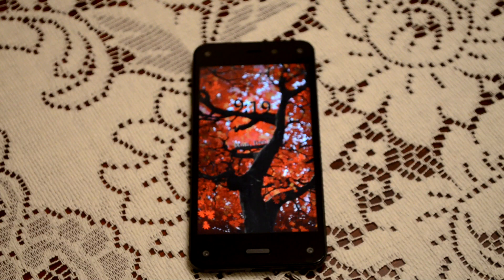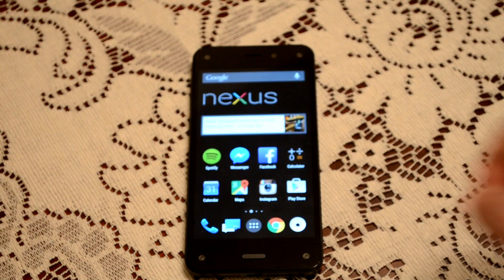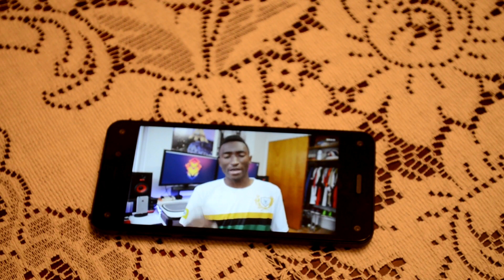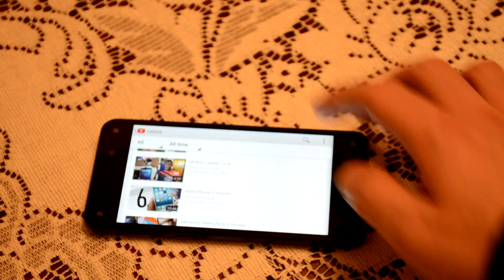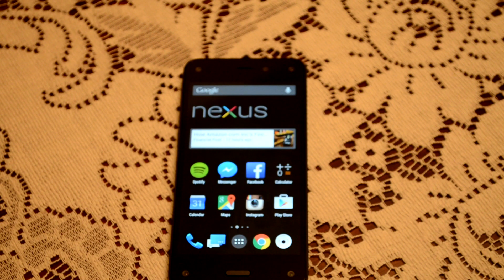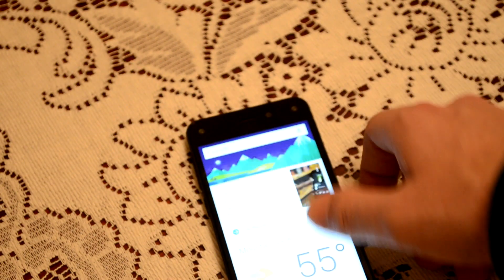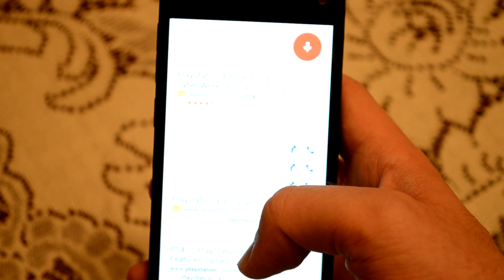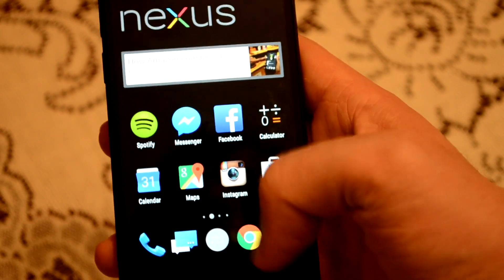Amazon Fire Phone Running Google Now Launcher Part 2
I demo YouTube and Google Now voice search running on the phone. I also talk about the lack of wallpaper customization on the Fire Phone, and I talk about what I will be testing in the near future.

Enjoy, and I appreciate the positive feedback I received from my last video!